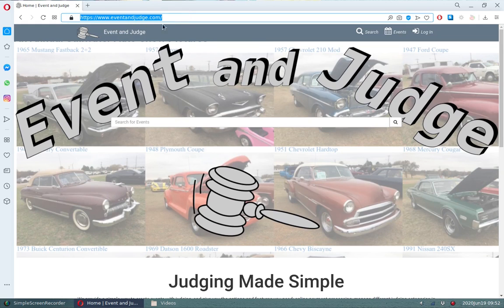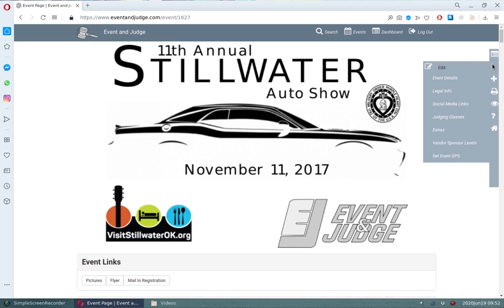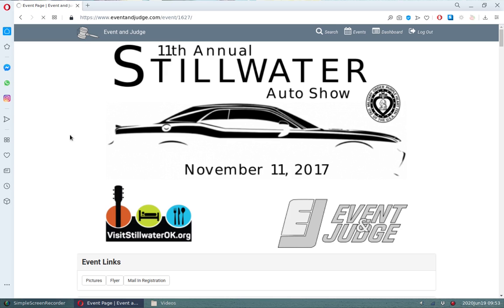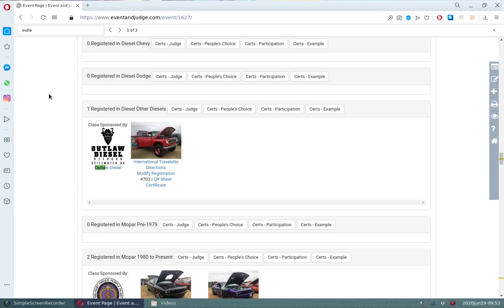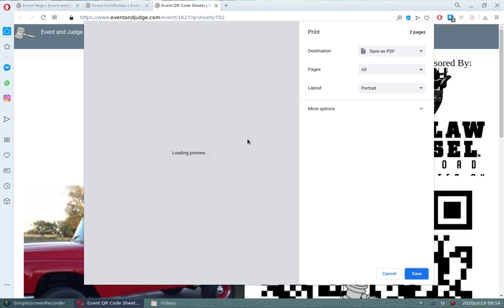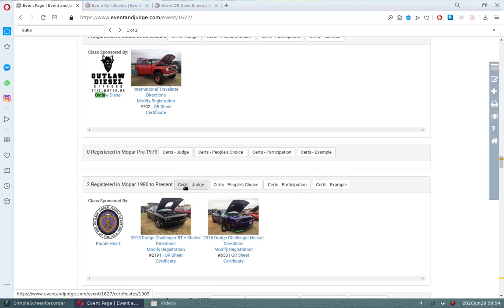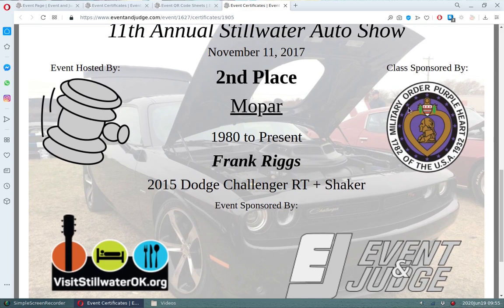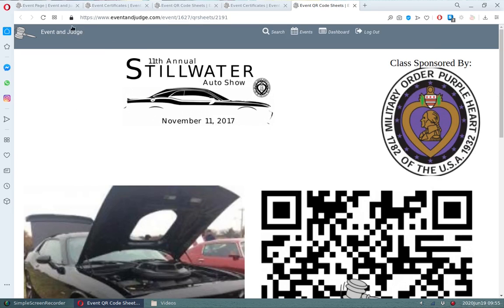Event and Judge - Tutorial - Importance of class sponsorship